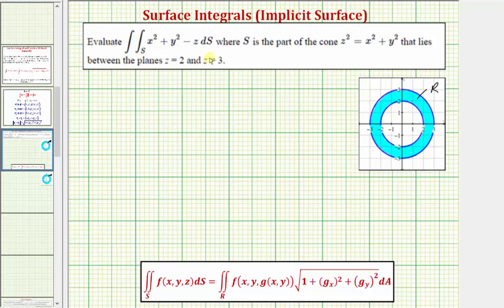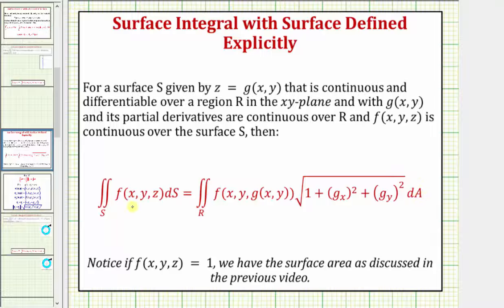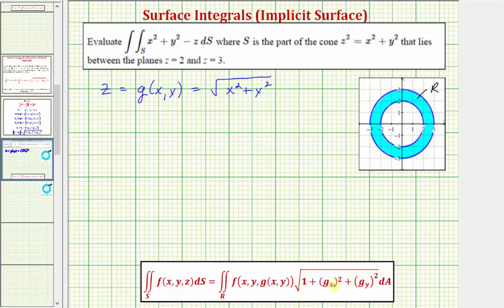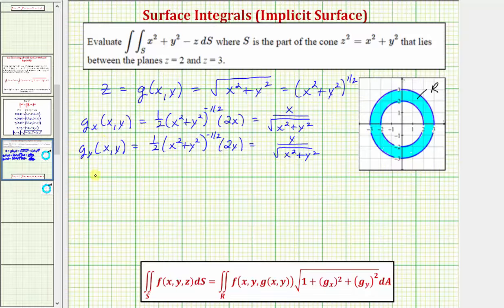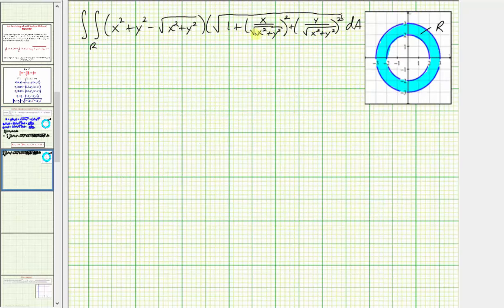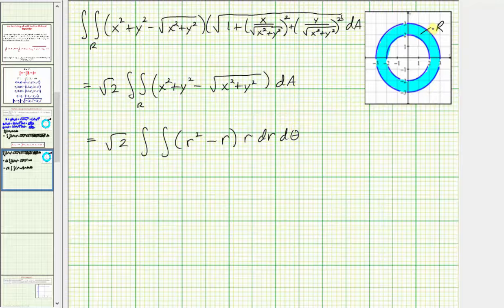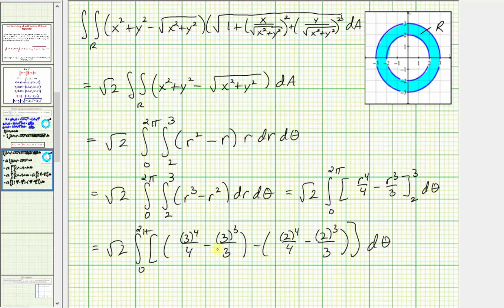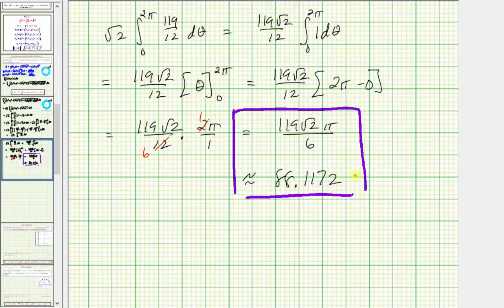Ex: Evaluate a Surface Integral Using Polar Coordinates- Implicit Surface (Cone)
This video explains how to evaluate a surface integral.  The surface is a cone given with a implicit equation.